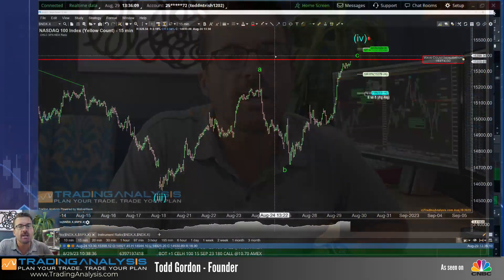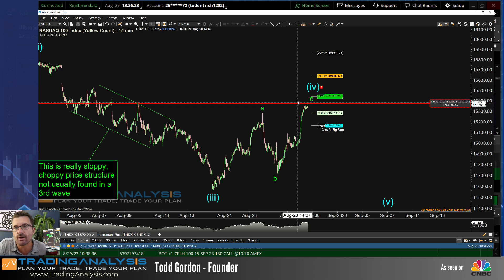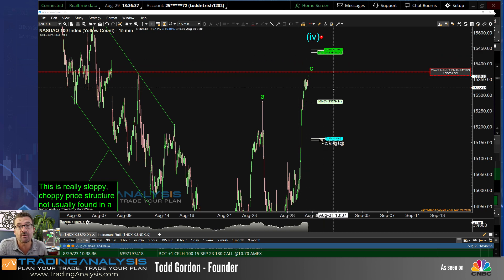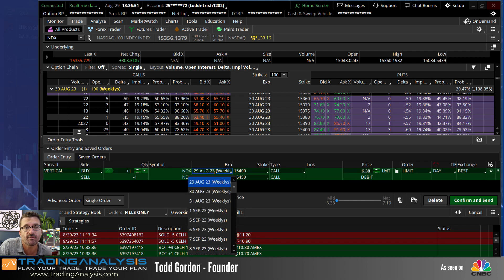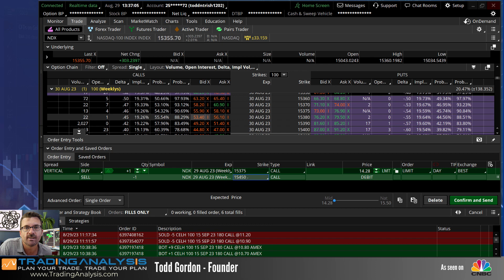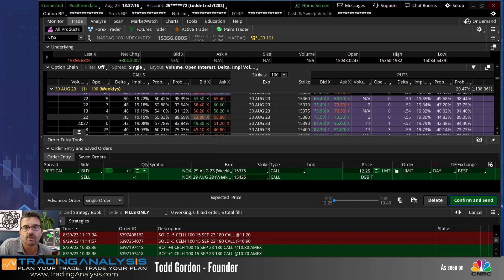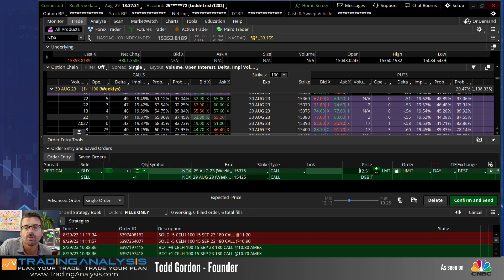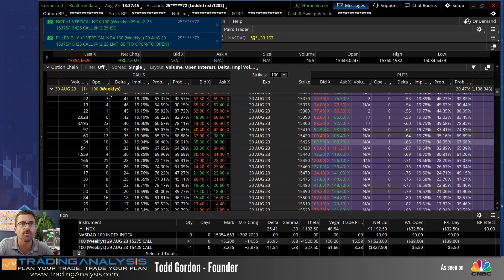Live Trading in NDX 100 Options For An Elliott Wave Breakout / Failure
This is  follow-up to a tweet I put out how this particular level in the NDX 100 must hold else the bears will have a hard time continuing to make their case.  So, for fun, I put an NDX call spread to work that expires TODAY ahead of a possible break of this key technical level.